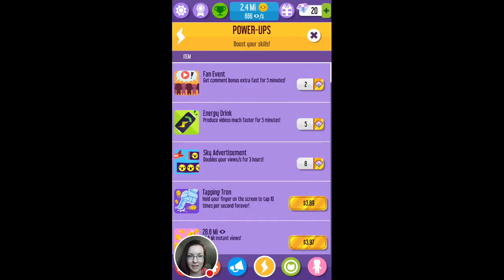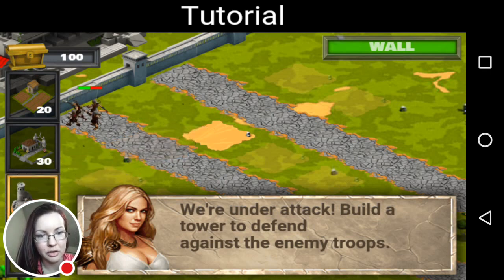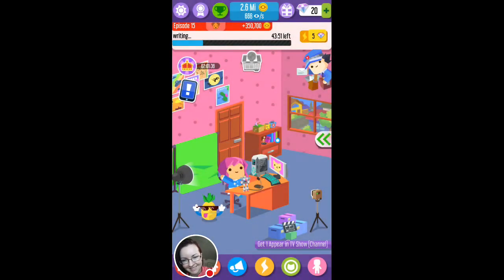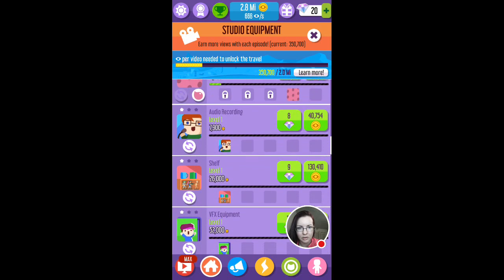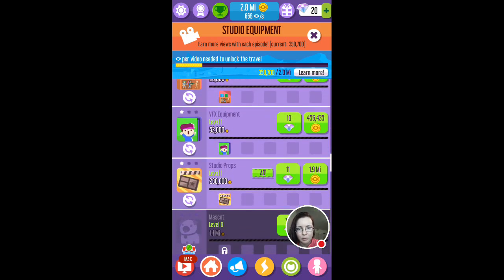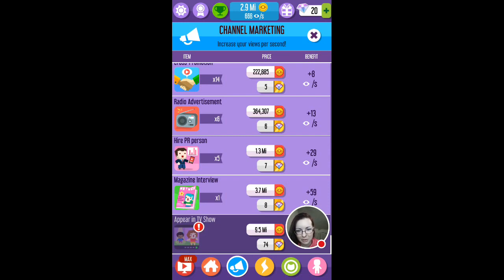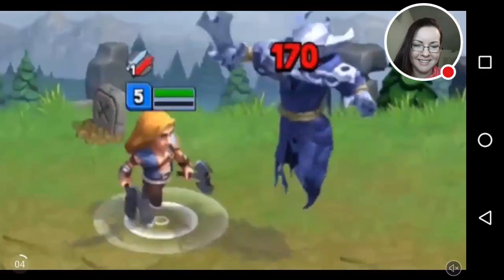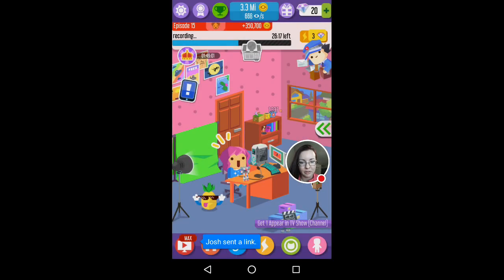Vlogger Go Viral + YT Gaming - Apps tested by Kittyxoxo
I'm actually testing two apps in this video, as i am using the YouTube Gaming record/streaming app to record my game -you can see me in the video and hear me clearly, that means the YT Gaming app works 100% and i am so happy with it! It's also FREE on any iphone or android so get it if you want to stream LIVE or record games directly from your phone!

The second app is called Vlogger Go Viral, which is this cute game you see me play and i absolutely fell in love with the graphics and the cute cartoony person that is supposed to be me making videos :D i love her cute little laugh and its just so funny, but time consuming!
There's not THAT many ads but some of them come up to tell you to take a break... although when i close my phone, it still seems to run in the background even after i closed every running app, so it drains my battery over time but not too fast either.
It lets you play a full day without having to charge your phone but they all vary. They also show you previews of other games in order to win extra gems or coins and i quite enjoyed testing out the other app games for the 30 seconds, so it's not that bothersome.

Let me know what you think of these two apps and if you've tried them before, let me know if you could hear me ok and see me in the little display :) like i said, im quite impressed with the Youtube app and i will stream and record more videos from my phone and test them out for you guys :D